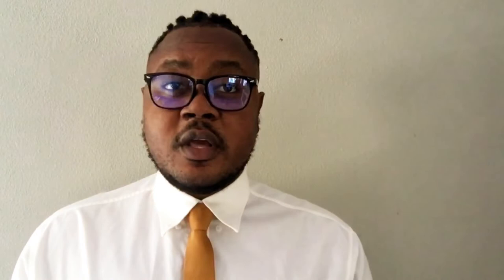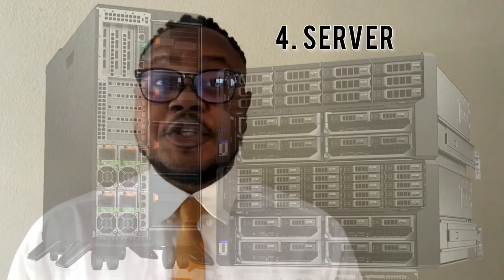Types of Computers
A computer is an electronic device that processes information and stores it in the form of data.
The computer system is made up of both hardwares and softwares that works together in order to help the computer to function properly.
There are four major types of computers
1. Desktops
2. Laptops
3. Tablets
4. Servers